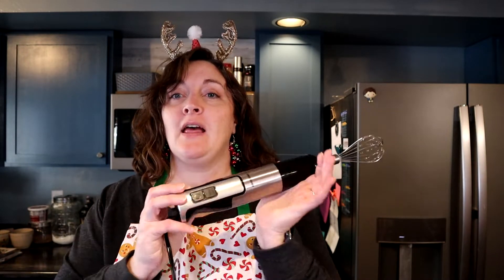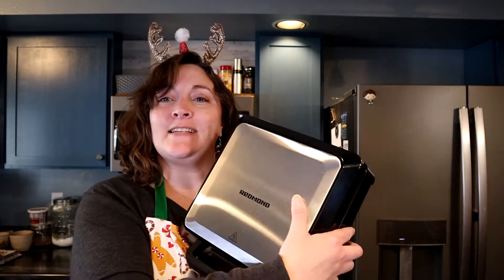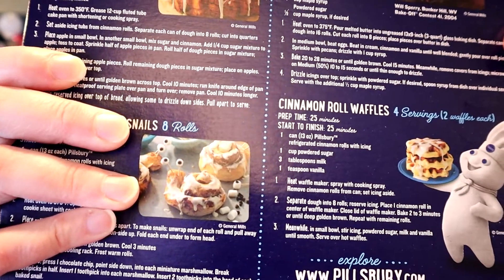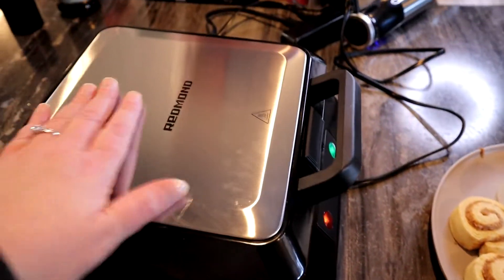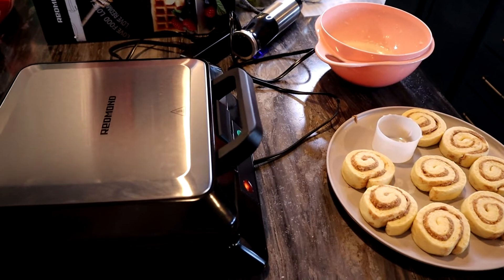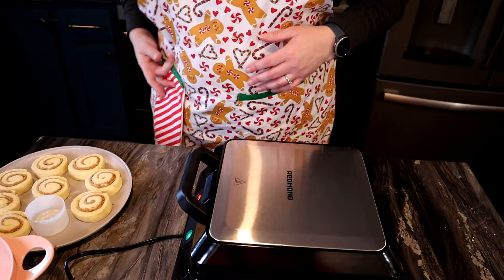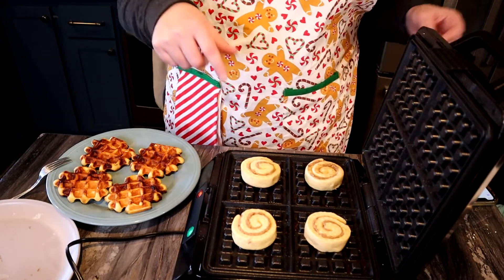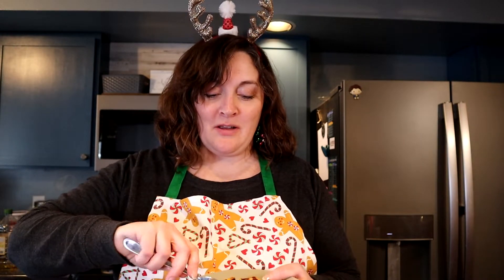Cinnamon Roll Waffles Using My New Redmond Waffle Maker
Redmond Belgium Waffle Maker
Redmond Immersion Blender with attachments

My favorite picks from Amazon

Shawn
Toni
Jazmine- 19
Emaya- 18
Ciara- 16
Charlise- 14
Blake- 9
Foster- 7
Natalya- 7
Micah- 5
Foster- 4
Foster- 2
Foster- 1
Fostering as a large family, using the gifts God has given or brought to us such as our 9 bedroom house.